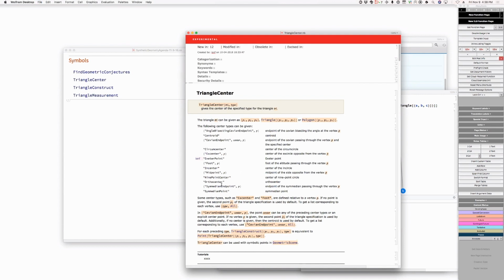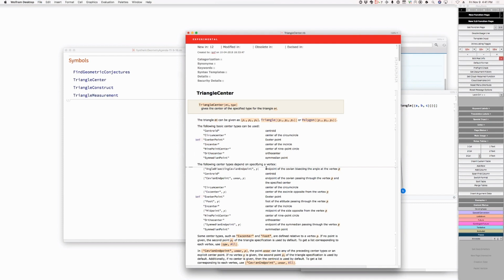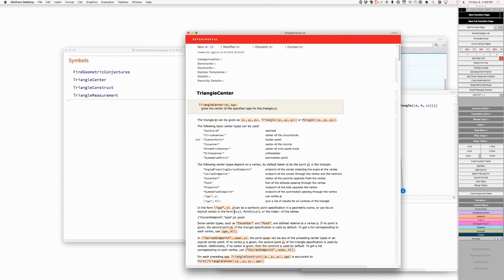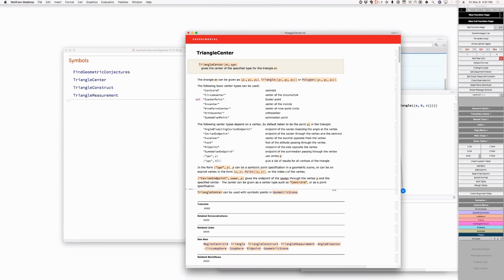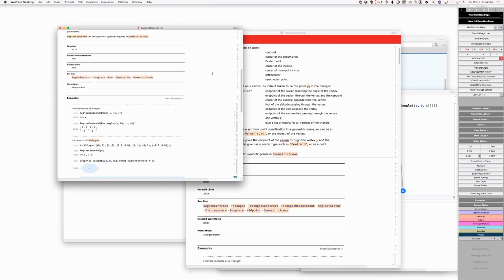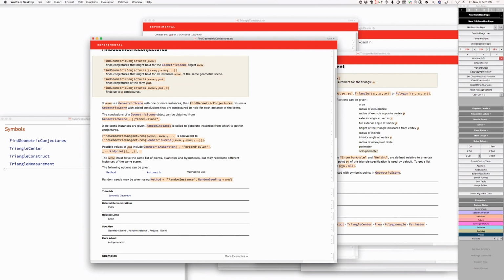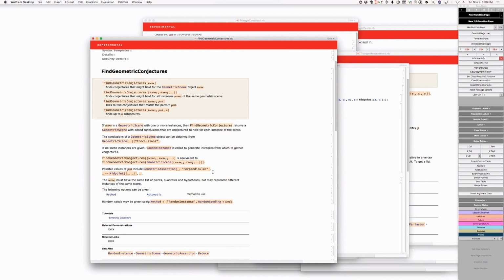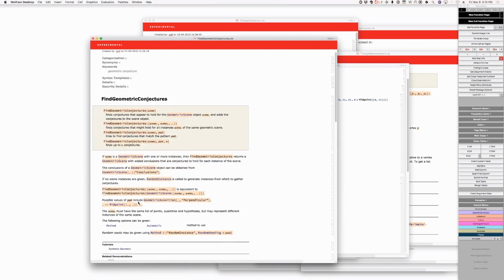Live CEOing Ep 197: Geometry in Wolfram Language